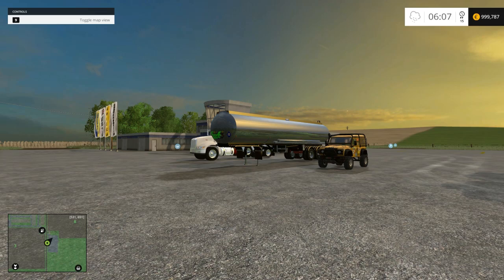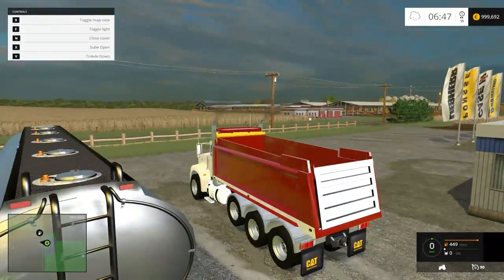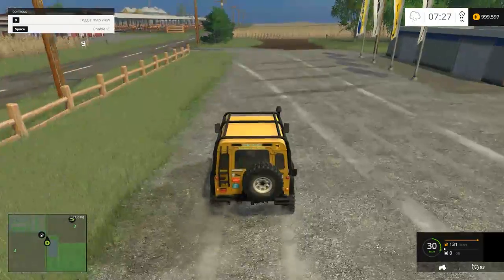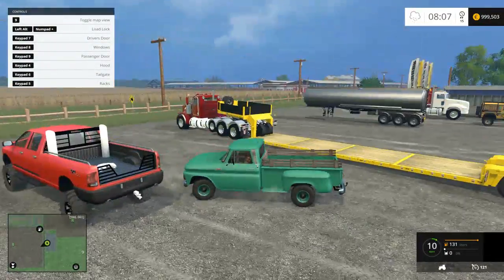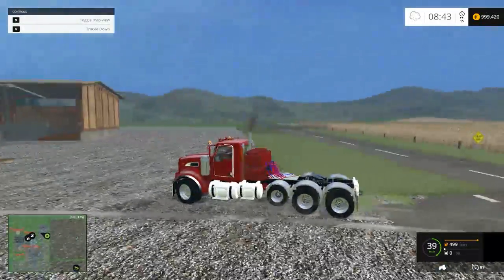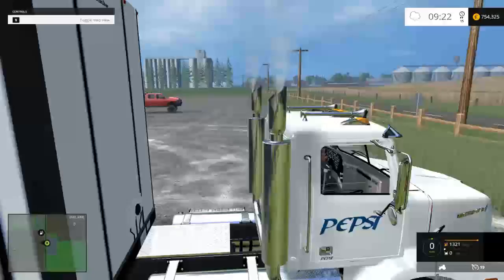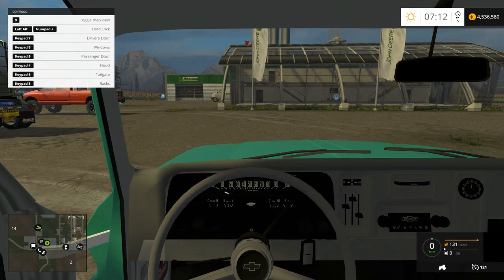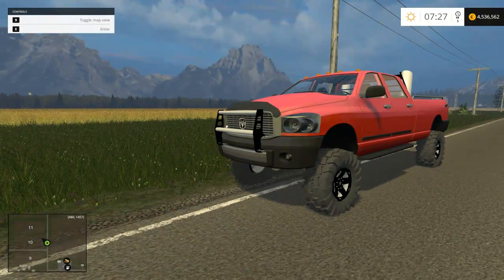Farming Simulator 2015 Mods- Kenworth Heavy Haul, 1966 Chevy C10, Dodge Cummins and More!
Farming Simulator 2015 Mods, today I use a Kenworth Heavy Haul, 1966 Chevy C10 , and Dodge Cummins.

Boom Beach- theofffsprings
PS4- OffspringYT